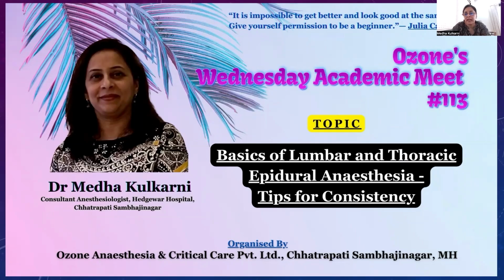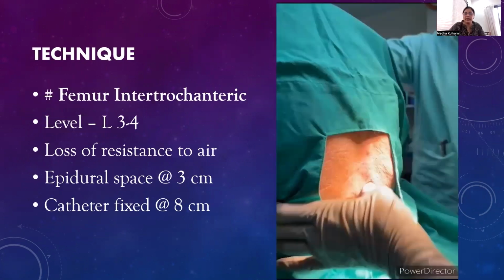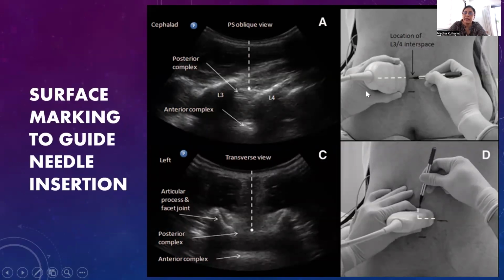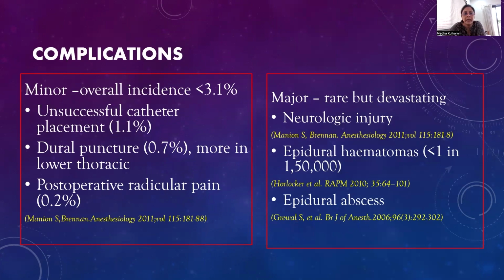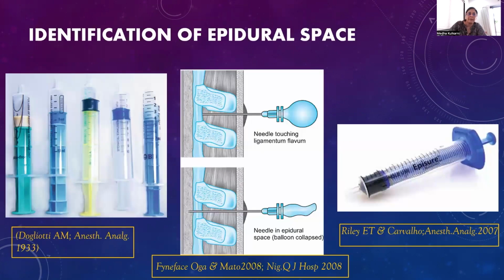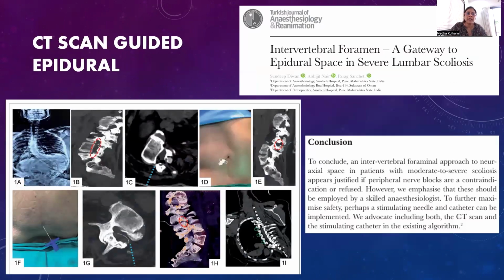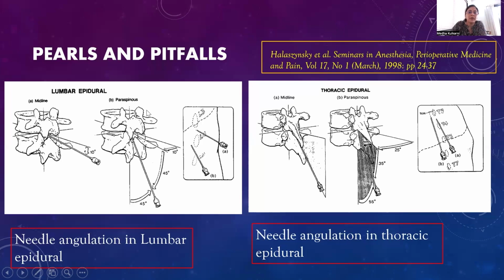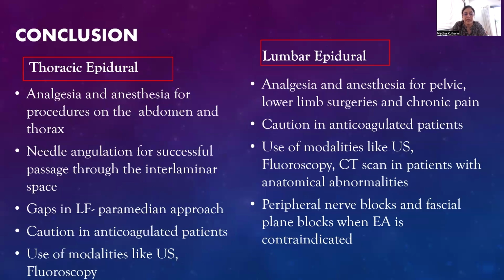Mastering Epidural Anesthesia: Essential Tips for Consistency I Dr. Medha Kulkarni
Epidural anesthesia has been a cornerstone of neuraxial pain control for over a century, offering tailored pain management for procedures, chronic pain, and postoperative care. In her insightful talk, "Basics of Lumbar & Thoracic Epidural Anesthesia - Tips for Consistency," Dr. Medha Kulkarni, a Regional Anesthesiologist at Hedgewar Hospital, Aurangabad, breaks down the essential components of successful epidural anesthesia.

Delivered at the 113th consecutive Ozone Wednesday Academic Meet, Dr. Kulkarni discusses key topics such as indications, contraindications, and the various techniques used to identify the epidural space, including tips to ensure consistent success. She also covers precautions to avoid complications and provides a literature review of current practices, making this talk invaluable for anesthesiologists looking to refine their skills.

Join us on Ozone Learning Academy’s YouTube channel to enhance your knowledge and skills in epidural anesthesia and improve patient outcomes with consistency and confidence.

Stay ahead in your field with our informative sessions led by industry experts!